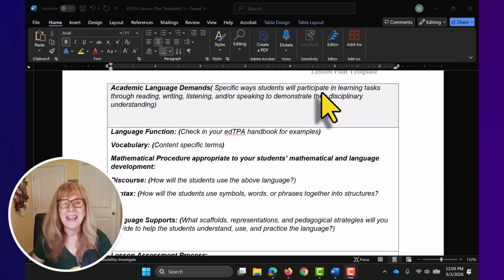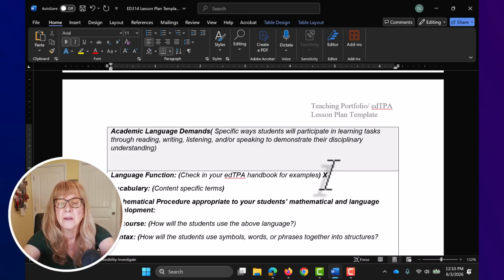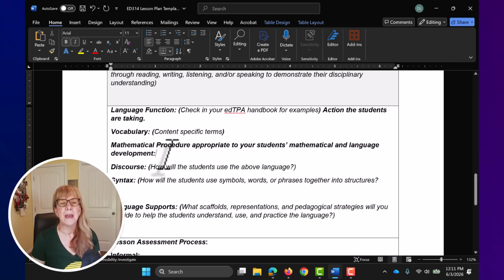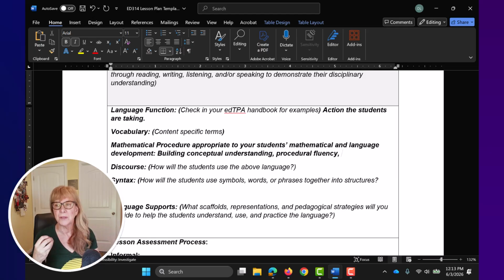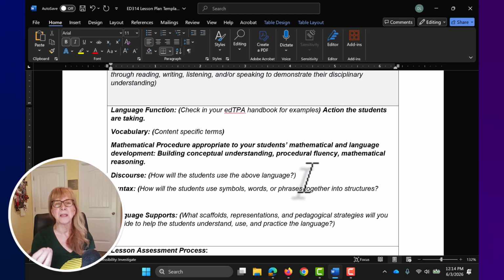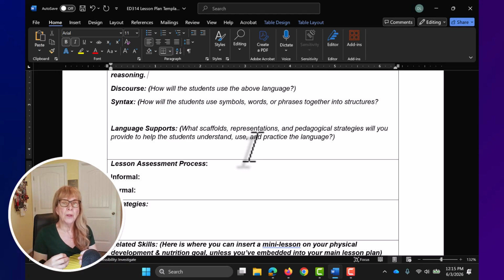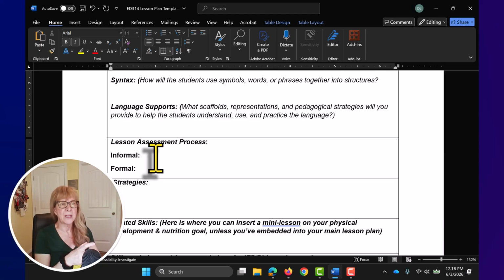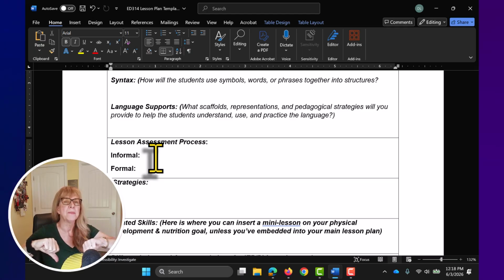Lesson Plan Template Tour part 3 Academic Language Demands and Assessments